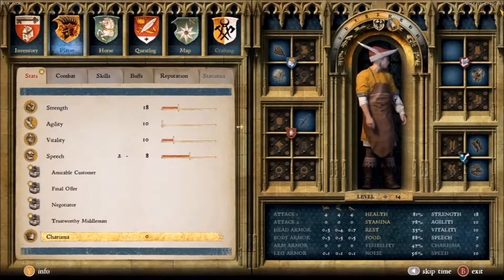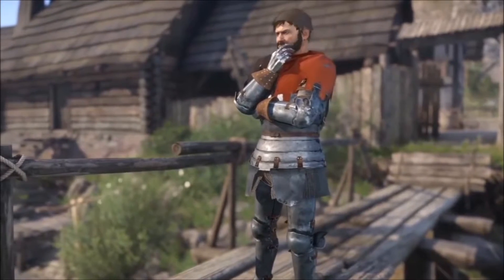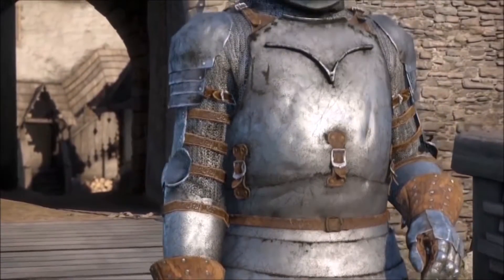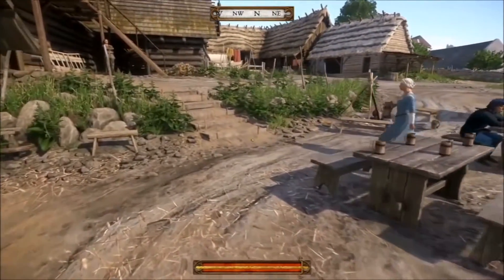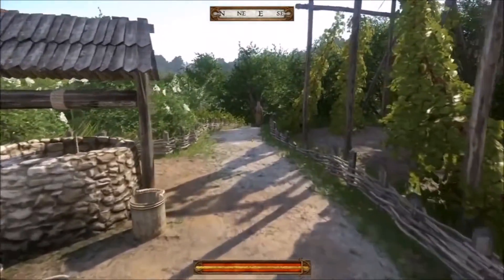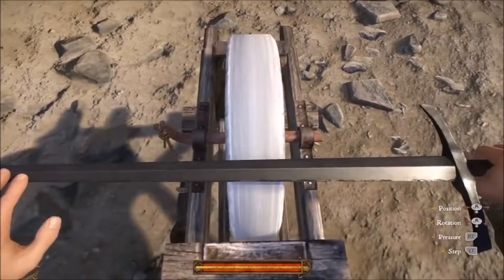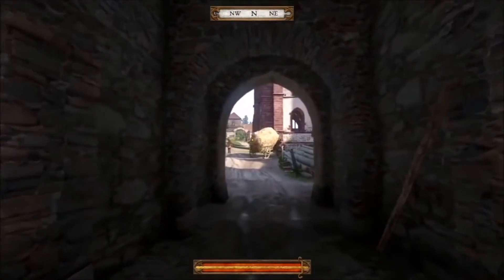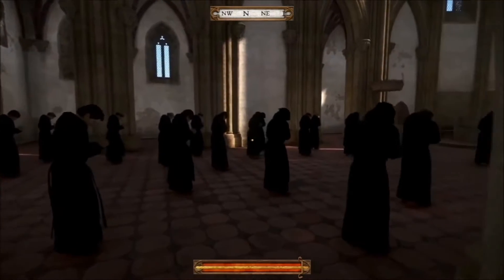Kingdom Come Deliverance Gameplay - Epic Medieval Video Game?! (Realistic Kickstarted RPG)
What is KCD? Well it's a Kickstarted, epic looking medieval RPG! I delve into some of the finer details of the game, enjoy!